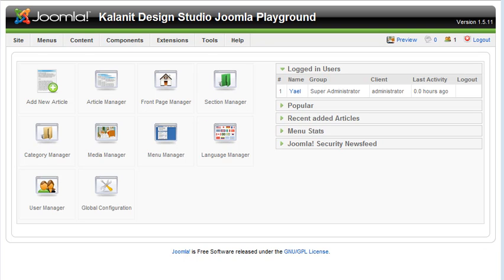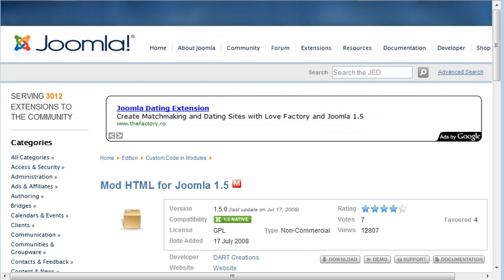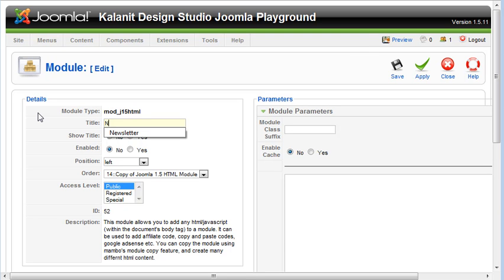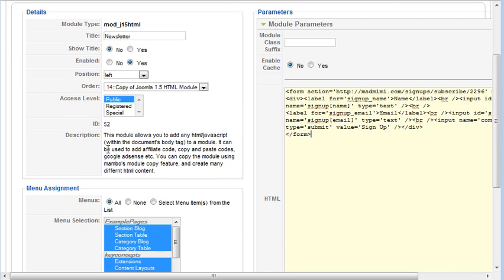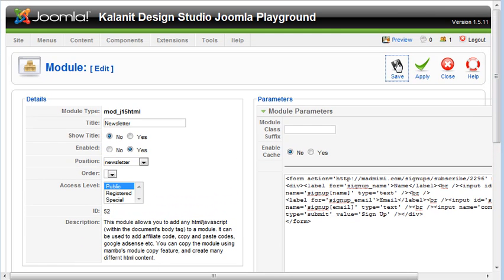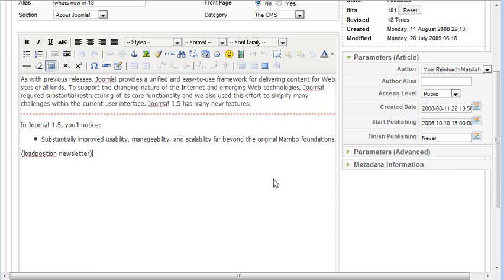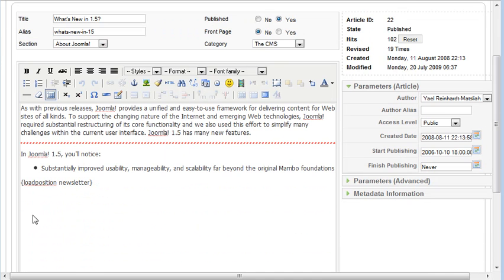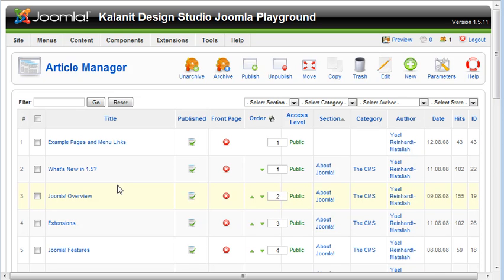How to add html into Joomla 1.5 content item